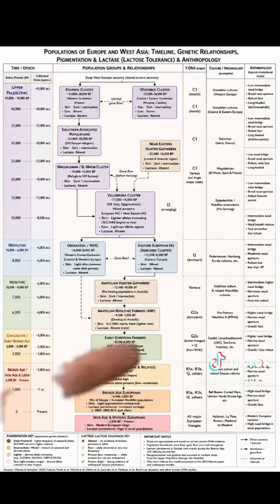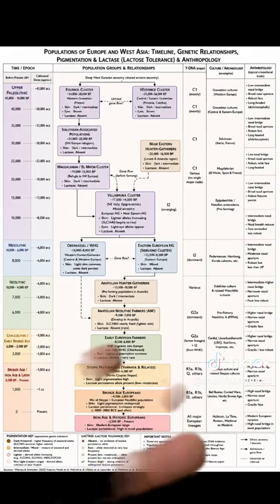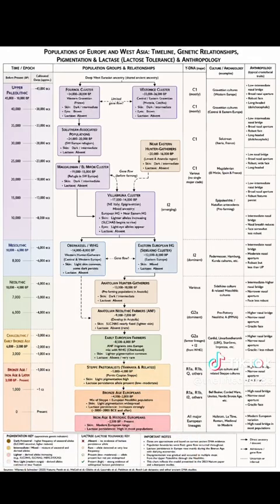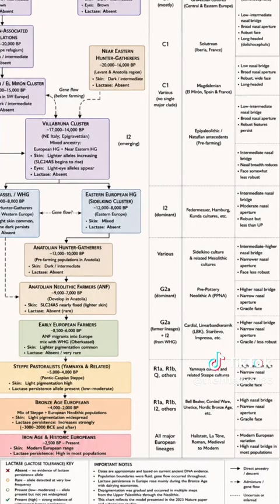European Ancestrty Recap pt I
Did Ancient Europe experience a population turnover or are modern Europeans a linear continuation of Ancient Europe?